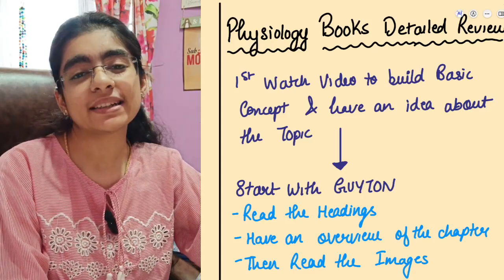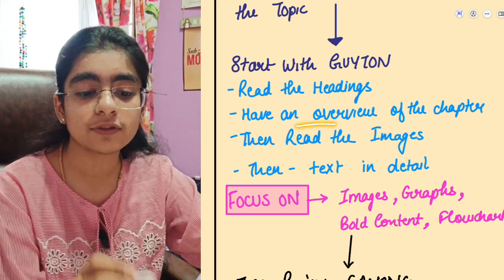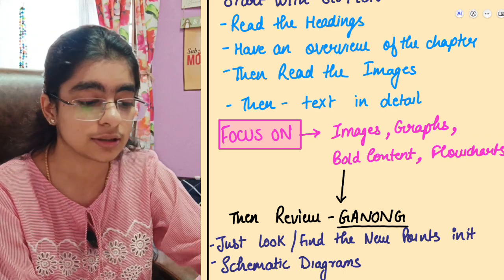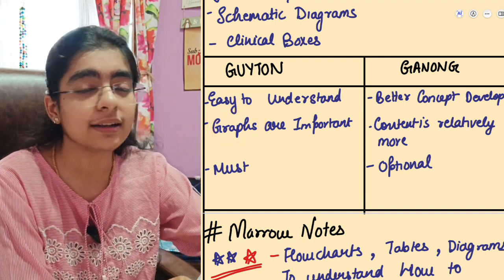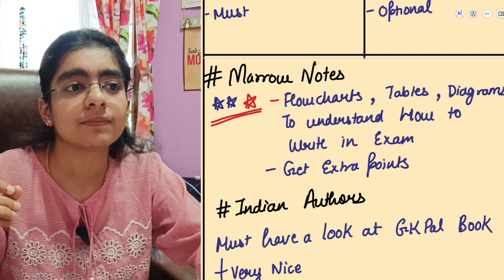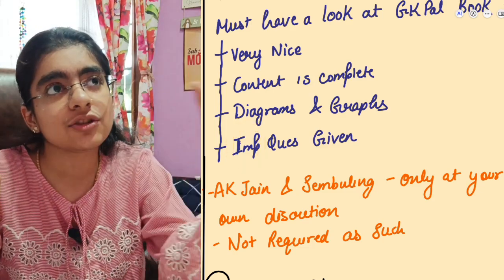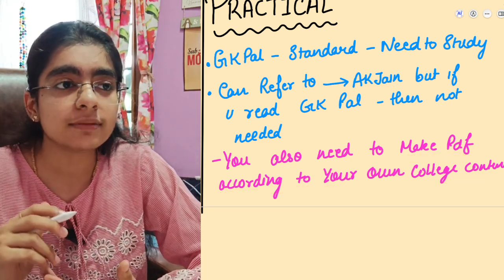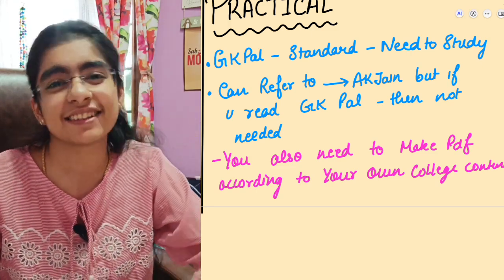MBBS Physiology Books Detailed Review | How to study Physiology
Best Physiology Books for 1st Year MBBS | Detailed Review & Study Tips

In this video, I review the top physiology books recommended for 1st-year MBBS students. Whether you're preparing for your exams or the NEET 2024, this guide will help you choose the best resources for mastering physiology. I'll walk you through each book’s strengths, ideal study tips, and how to maximize your learning efficiency.

Minutes-
0:00 Intro
0:22 How to Start
1:00 Guyton
2:40 Ganong
3:42 Guyton vs Ganong
4:45 Marrow
5:22 Indian authors
7:00 Practical Books

🎯 Perfect for 1st year MBBS students!